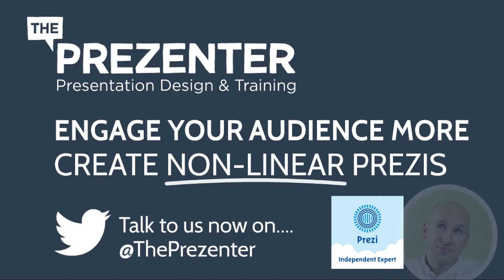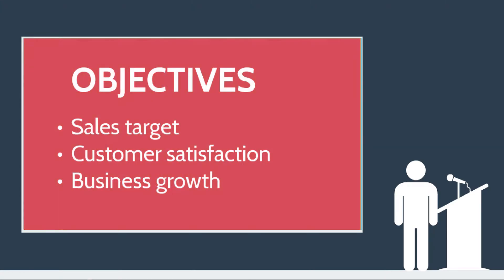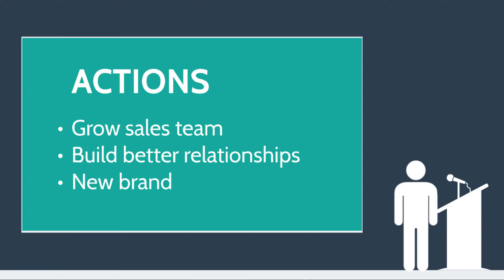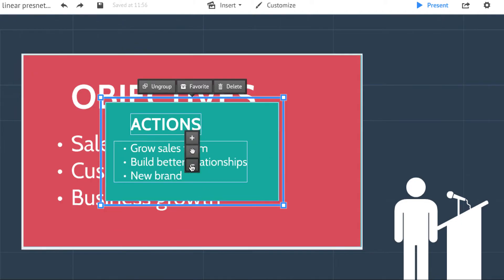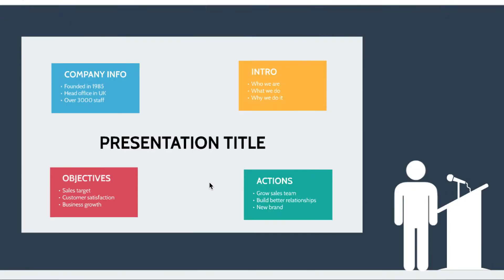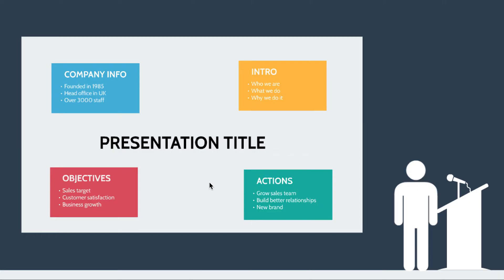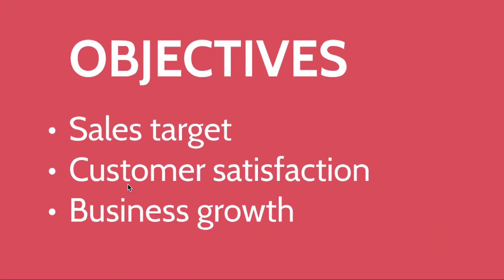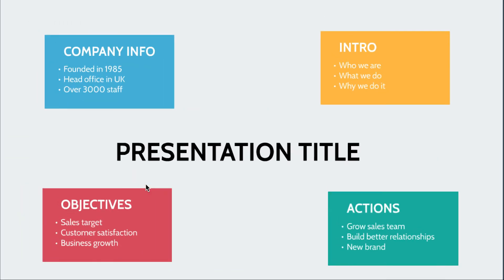Non-Linear presenting with Prezi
Your Prezi presentations have the power to engage audiences like never before! Prezi designer and trainer Russell Anderson-Williams shares his tips for creating non-linear presentations easily with simple design and layout in Prezi. You can find more useful Prezi tips